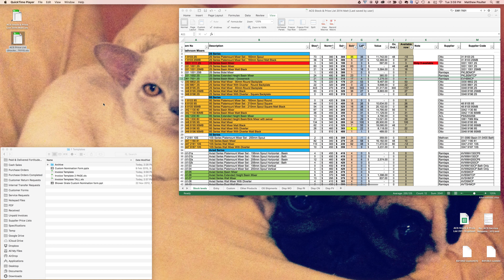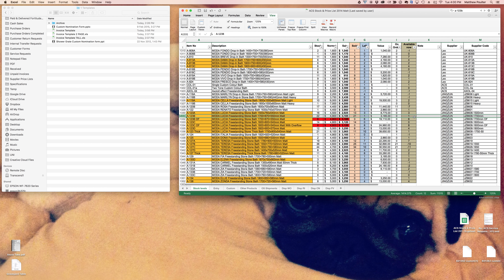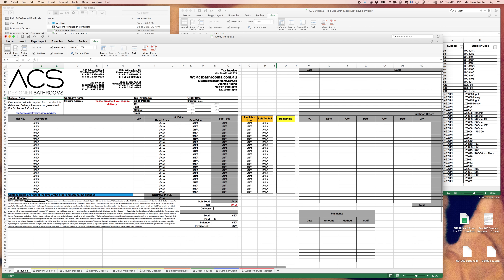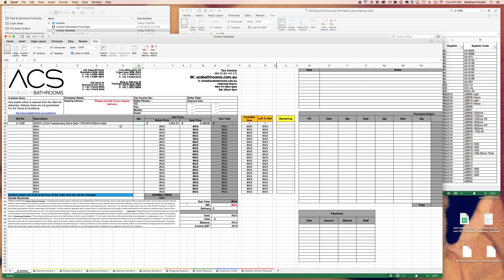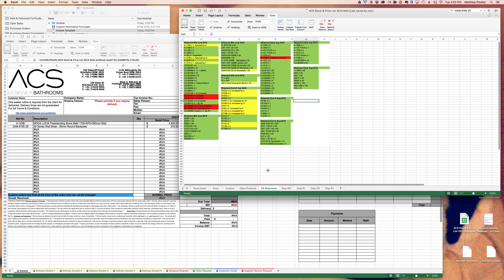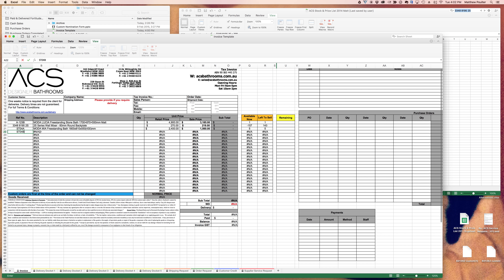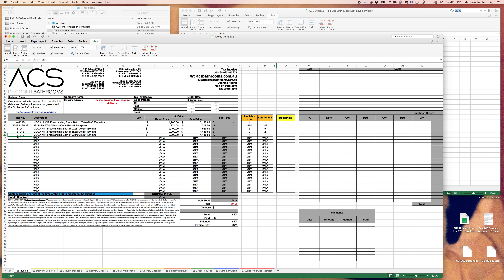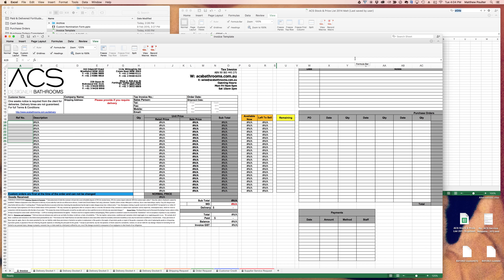Stock Available On Invoice